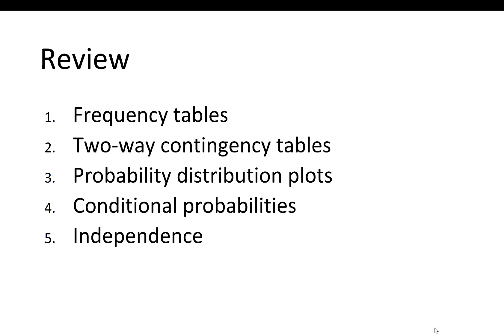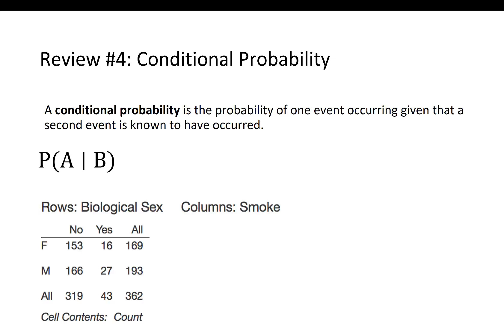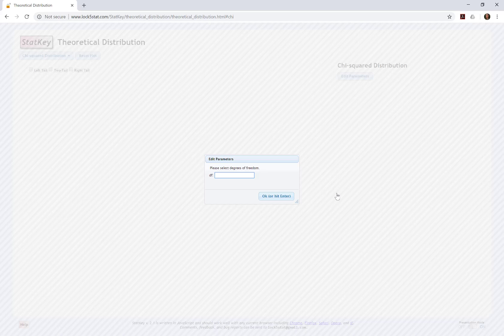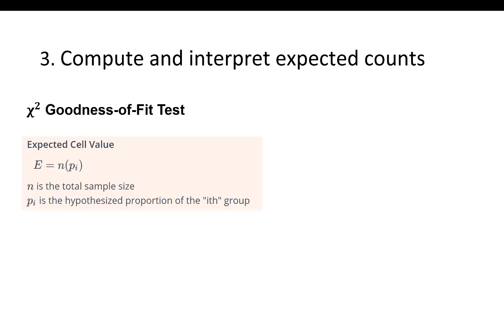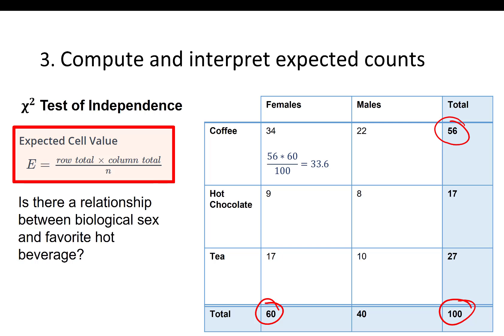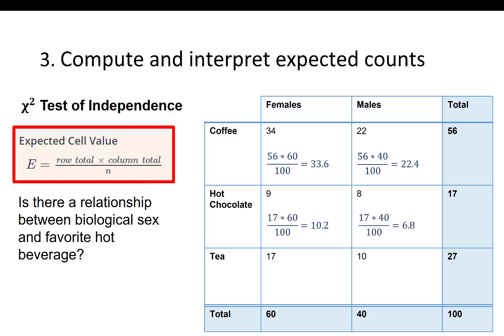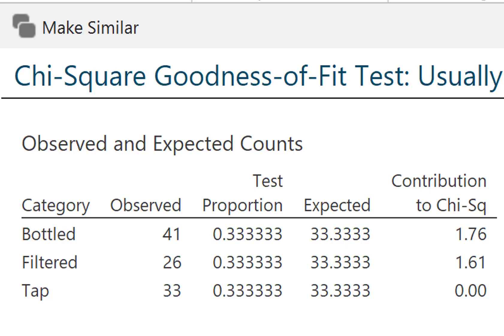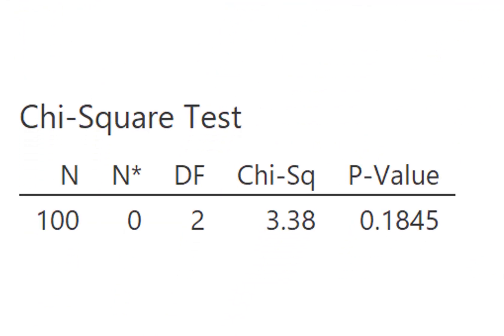STAT 200 Lesson 11 Lecture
0:55 - Review #1: Frequency tables
1:27 - Review #2: Two-way contingency tables
2:24 - Review #3: Probability distribution plots
3:26 - Review #4: Conditional probabilities
5:14 - Review #5: Independence
6:08 - Lesson 11 learning objectives
6:38 - 1. Construct a chi-square probability distribution plot in StatKey or Minitab Express
     6:56 - StatKey
     8:33 - Minitab Express
9:38 - 2. Determine when a chi-square goodness-of-fit test and chi-square test of independence should be conducted
12: 34 - 3. Compute and interpret expected counts
     13:12 – Examples with goodness-of-fit tests
     19:02 – Examples with a test of independence
22:06 - 4. Conduct chi-square tests by hand and using Minitab Express
     27:58 – Example: Goodness-of-fit test by hand with equal hypothesized proportions (Reese’s Pieces)
     32:38 – Example: Goodness-of-fit test by hand with unequal hypothesized proportions (vacation locations)
     38:02 – Example: Test of independence by hand (biological sex and favorite hot beverage)
     44:00 – Link to textbook data
     45:06 – Example: Goodness-of-fit test in Minitab Express, equal hypothesized proportions, raw data (WaterTaste.MTW)
     47:55 - Example: Test of independence in Minitab Express, raw data (WaterTaste.MTW)
     50:34 – Example: Goodness-of-fit test in Minitab Express with equal hypothesized proportions, summarized data (Reese’s Pieces)
     52:55 – Example: Goodness-of-fit test in Minitab Express with unequal hypothesized proportions, summarized data (vacation locations)
     55:42 – Example: Test of independence in Minitab Express, summarized data (biological sex and favorite hot beverage)
58:01 - 5. Calculate and interpret relative risk